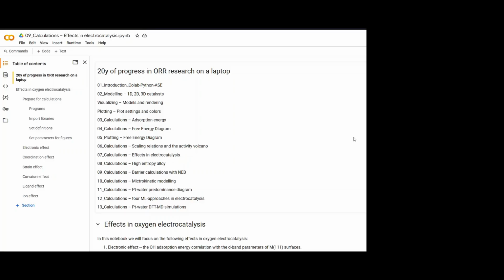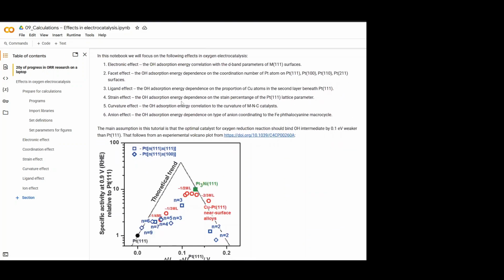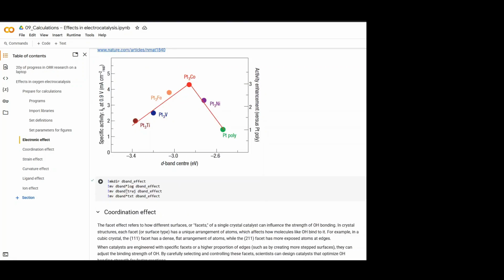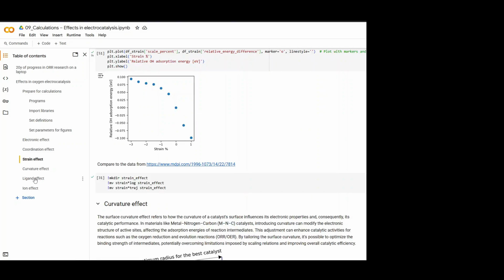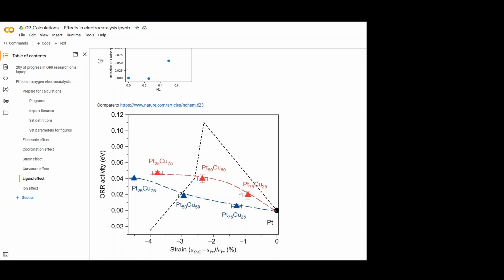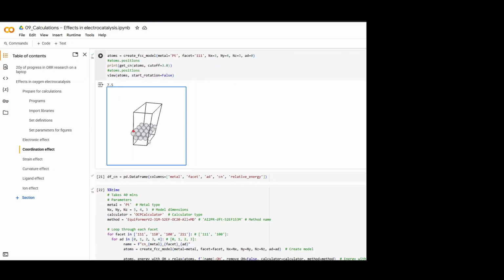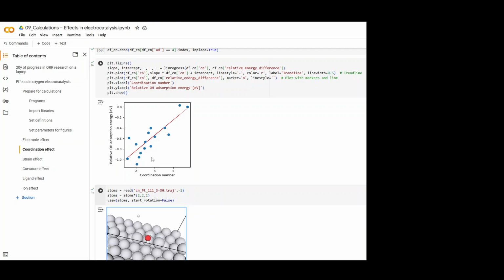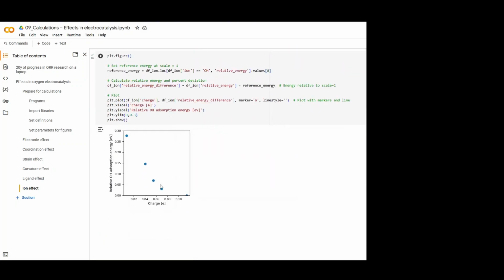Computational electrochemistry – 20 years of progress in ORR research on a laptop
This video advertises my course on computational chemistry. In particular, I present a set of tutorials – made in Google Colab Python Notebooks – that are focused on the ORR. More specifically, I present one notebook about effects in ORR electrocatalysis.